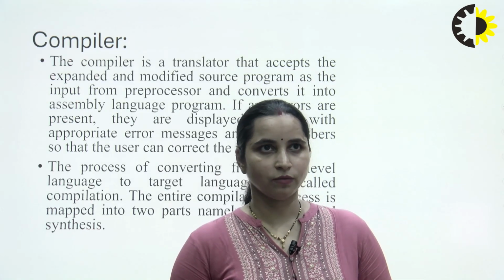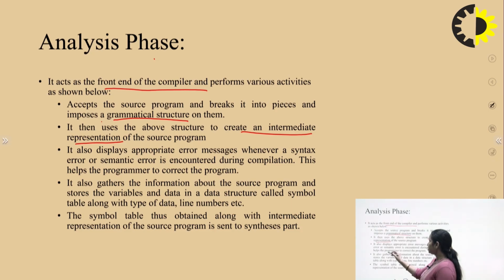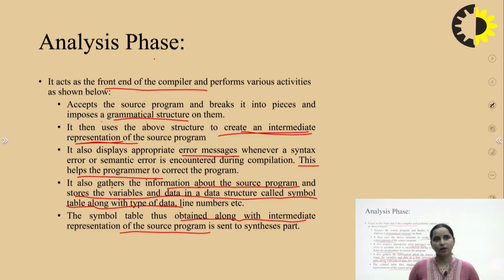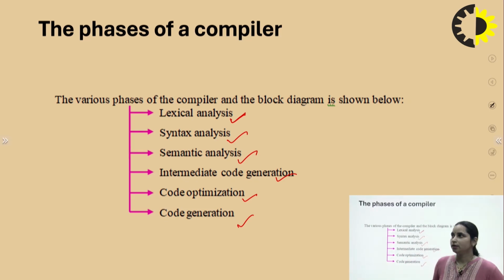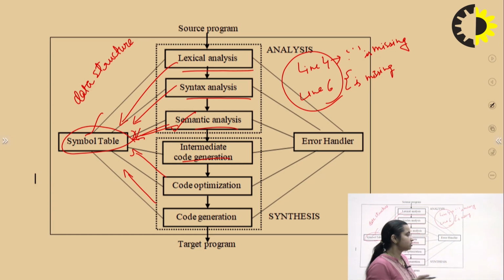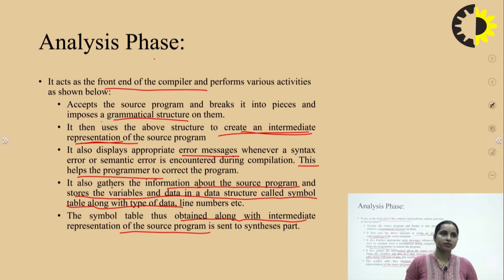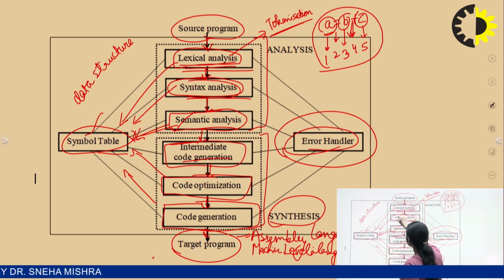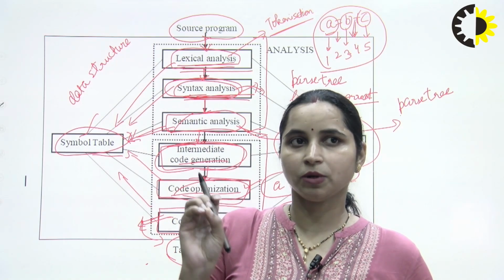INTRODUCTION TO COMPILER DESIGN | LECTURE 02 BY DR. SNEHA MISHRA | AKGEC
Dear All,
Please find the links to all five units for COMPILER DESIGN below:

In this lecture, you’ll get a complete Introduction to Compiler Design, covering its structure, role, and working. Learn how a compiler translates source code into machine code through various phases of compilation, including lexical, syntax, and semantic analysis.
📘 Topics Covered:
• Introduction to Compiler and Its Functions
• Structure of Compiler
• Phases of Compilation
• Lexical Analysis
• Syntax Analysis
• Semantic Analysis
• Intermediate Code Generation Overview
🎯 Best For:
• Students preparing for Compiler Design and Theory of Computation exams
• Anyone learning program translation and compiler architecture
👩🏫 Faculty: Dr. Sneha Mishra
🏫 Institution: Ajay Kumar Garg Engineering College (AKGEC)
📚 Subject: Compiler Design
📅 Lecture: 02 – Introduction to Compiler Design